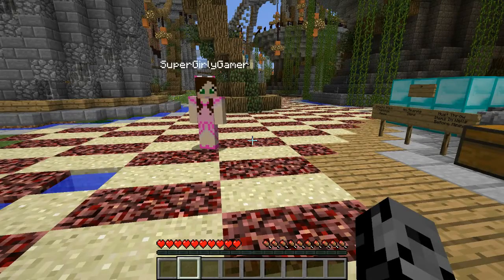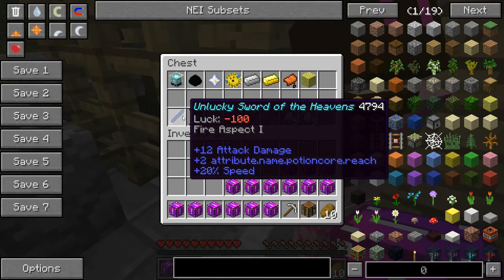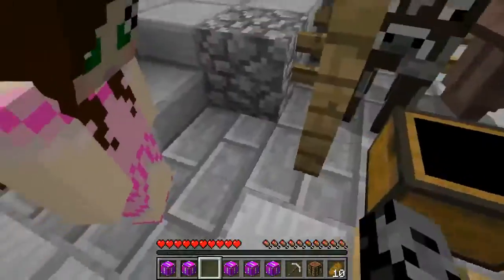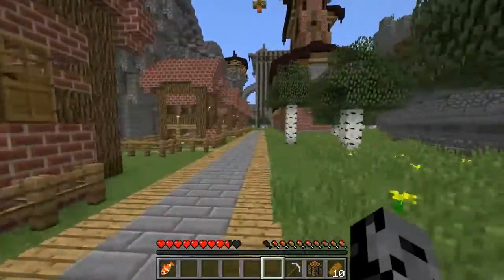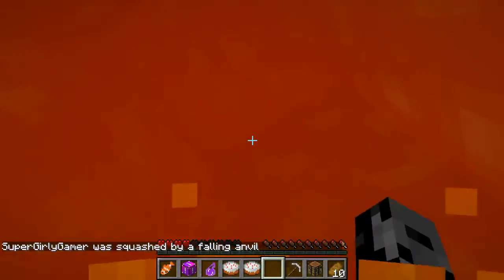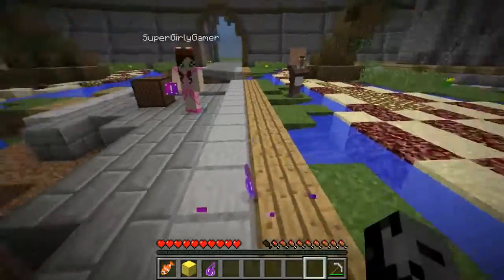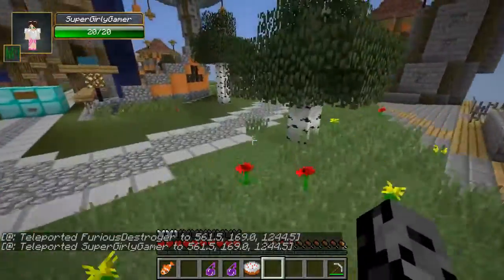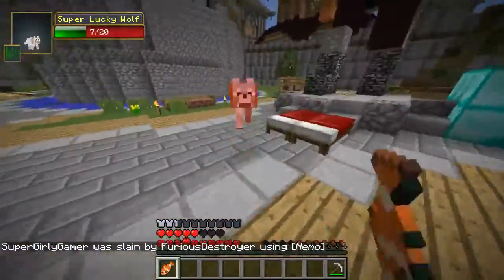Minecraft FANTASIA UNLUCKY BLOCK CHALLENGE GAMES Lucky Block Mod Modded Mini Game